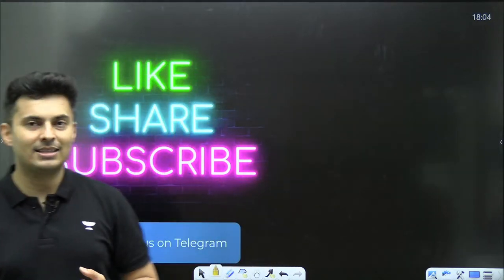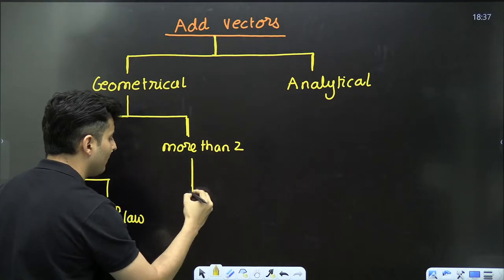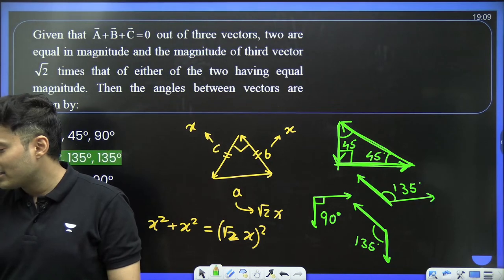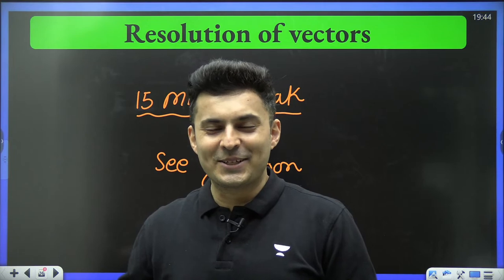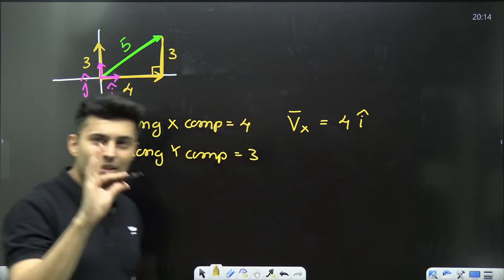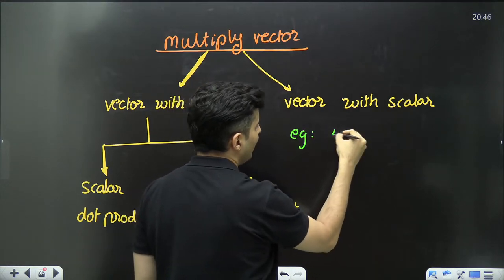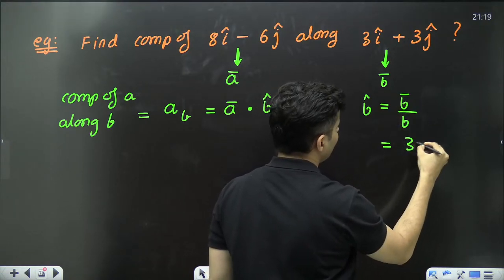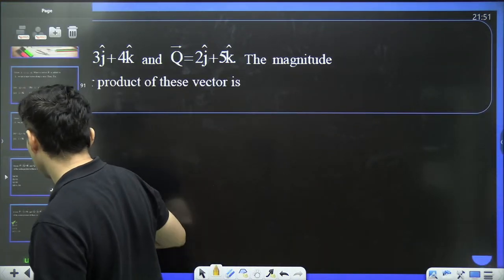Phoenix 2.0: Physics Most Important Video for NEET 2025 | Unacademy NEET English